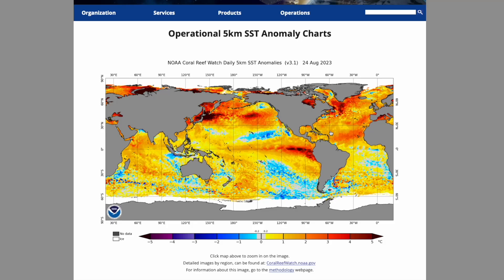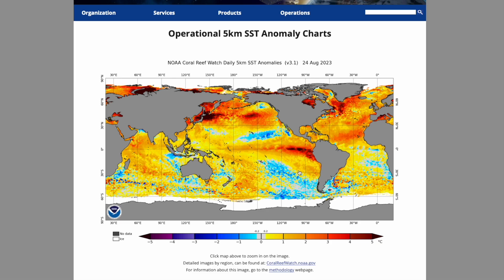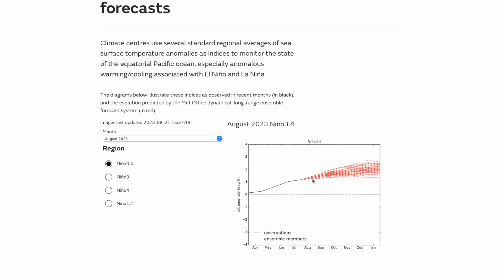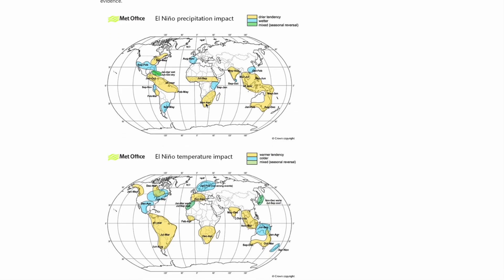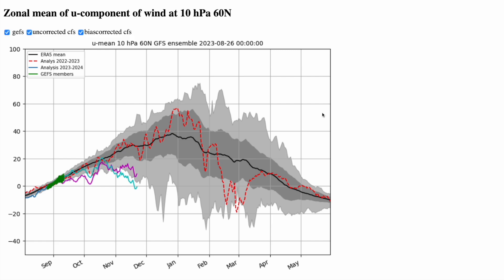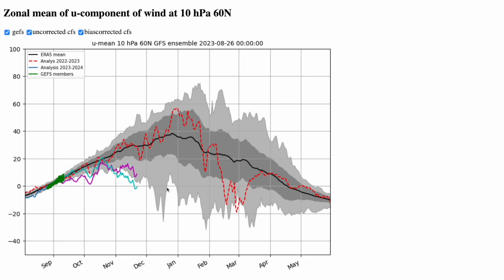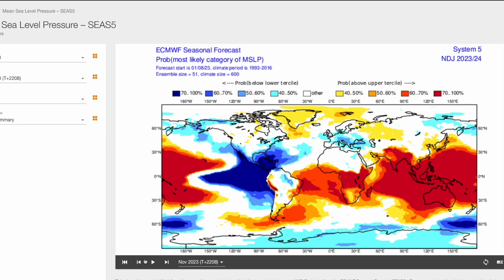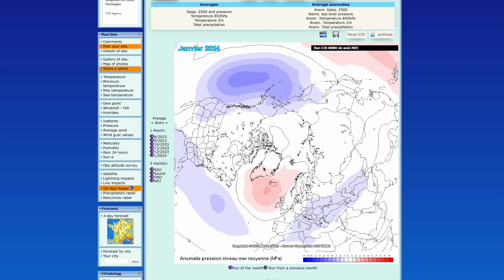Cold Winter Looking Likely? - Winter 2023/2024 Look Ahead! 31st August 2023